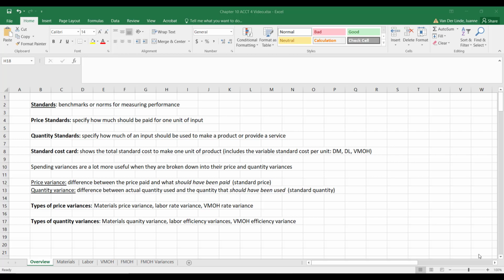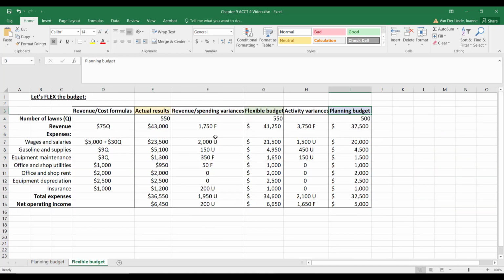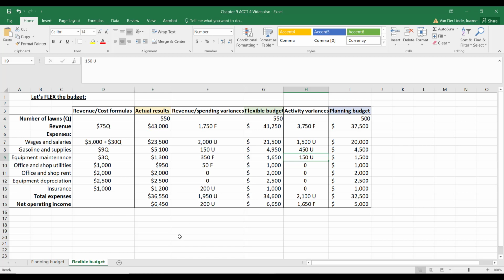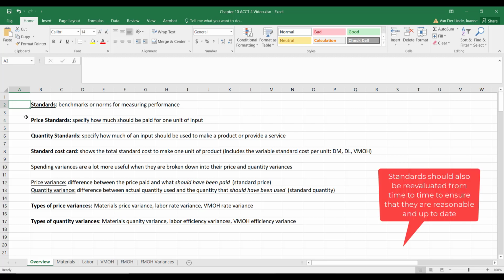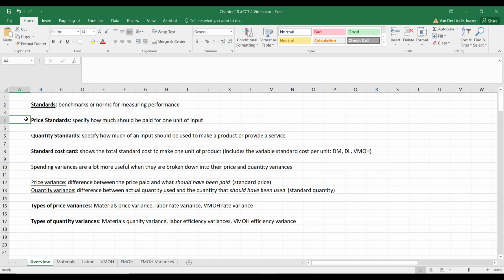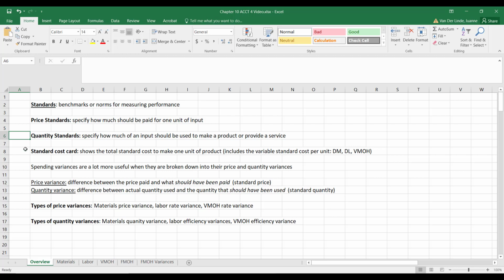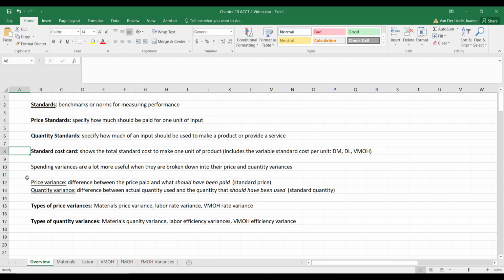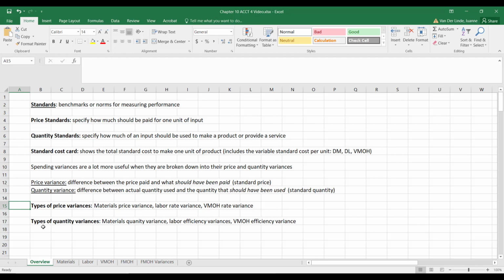Chapter 10 Overview ACCT 4 Part 1